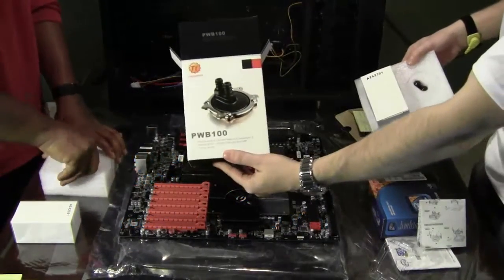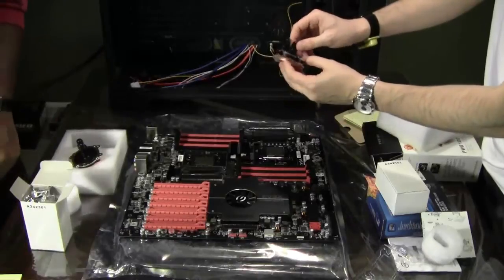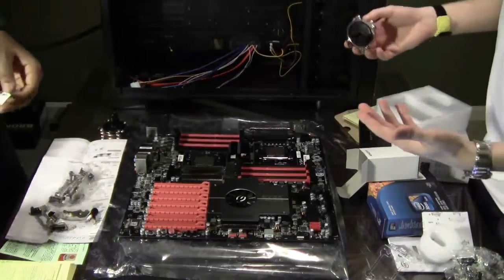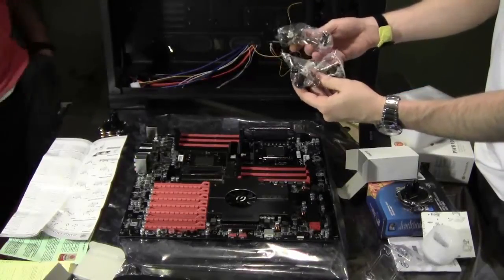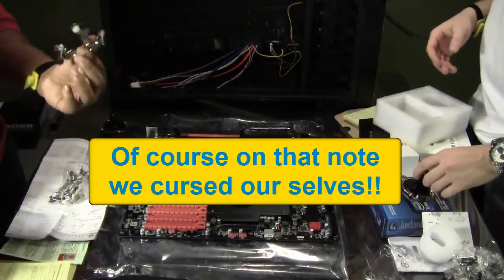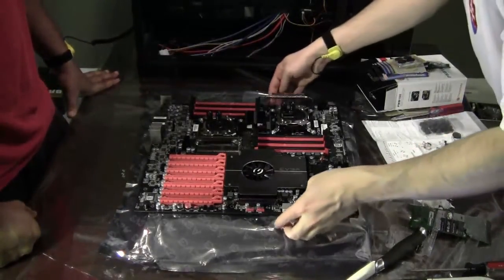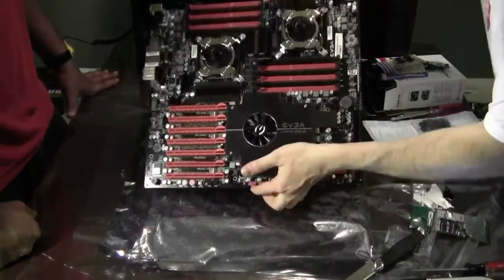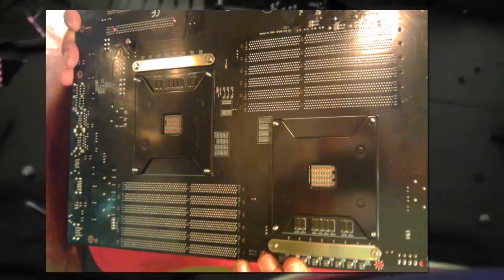Thermaltake water cooling CPU blocks review and in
Part 4 of building our MONSTER PC/Workstation/Server.  here we install the Thermaltake CL-W0168 PWB 100 Water Block for the water cooling of our rig.  we explain how to install and how to choose the c